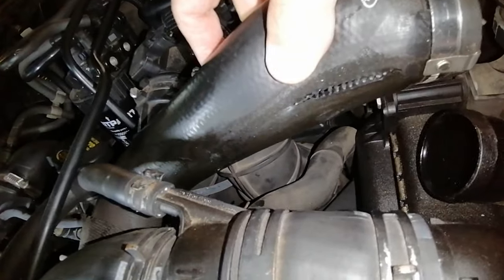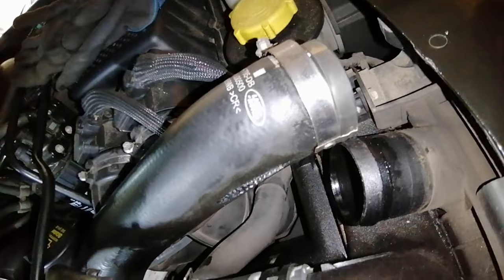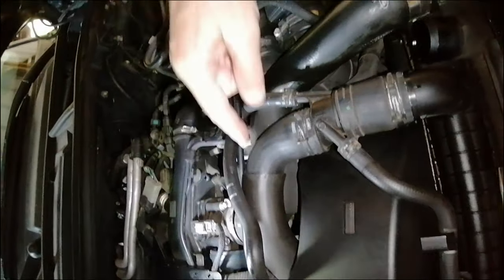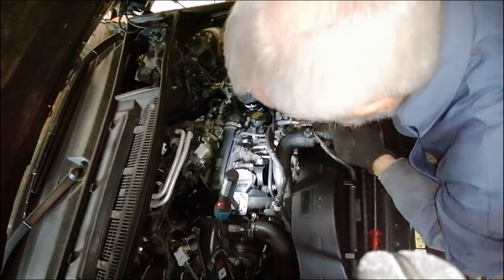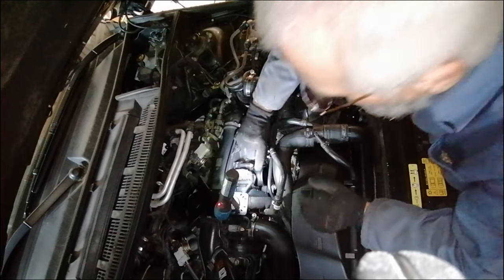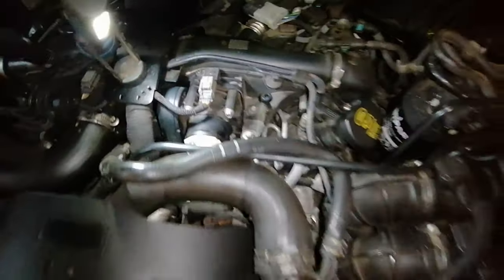How to tackle Range Rover L322 Restricted Performance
Range Rover L322 Restricted Performance and how to tackle this misery made me search for the reason of this happening all the time and how I could find the solution